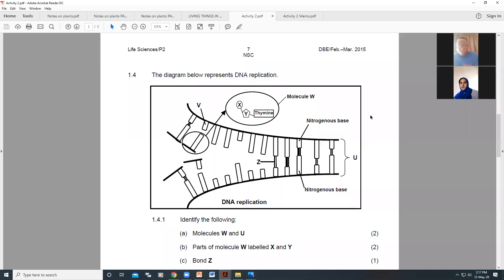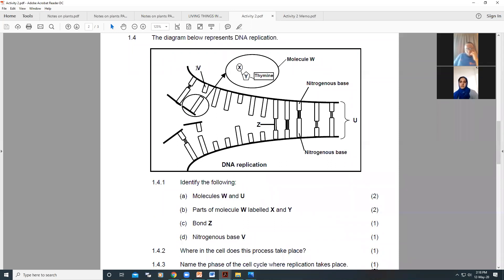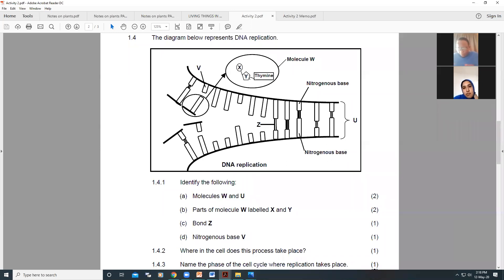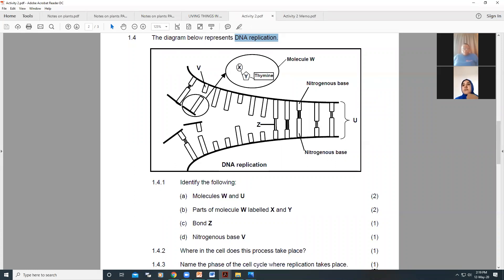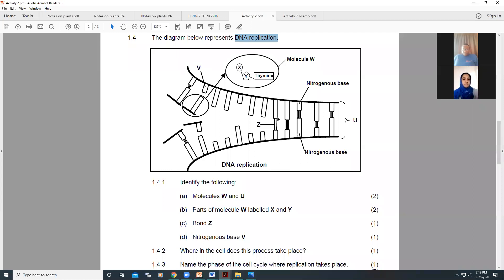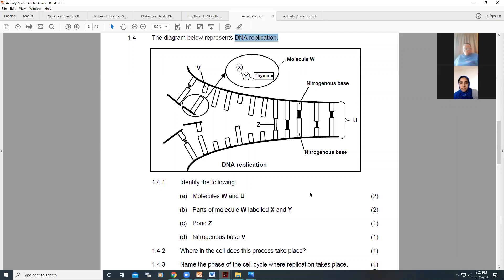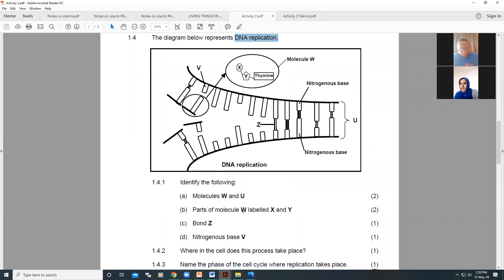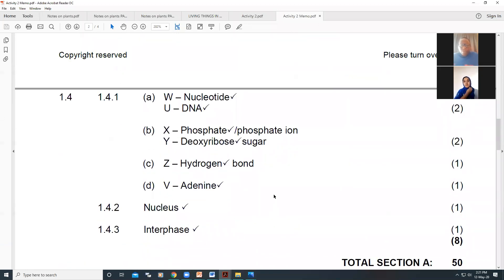Past paper practice (DNA Replication)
A look at at 2015 Feb/mar paper on DNA replication. The question is analysed and learner answers are compared to the memo.